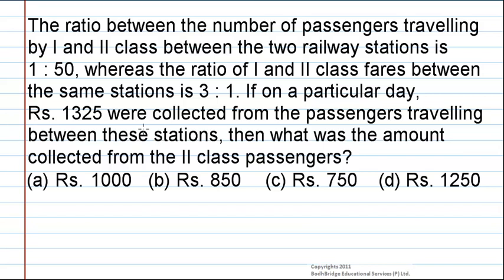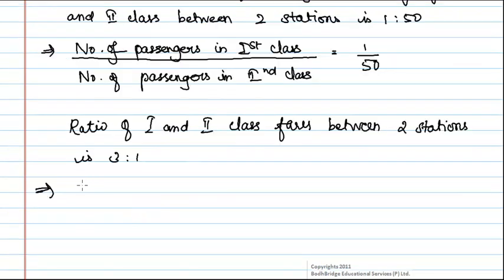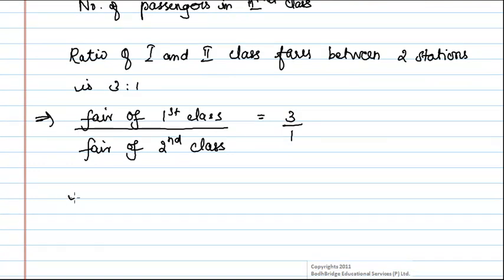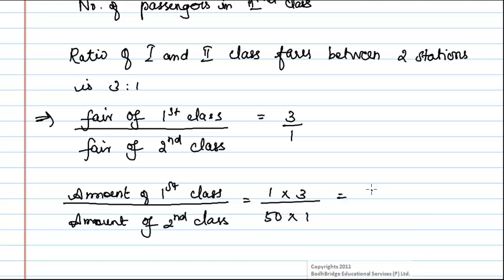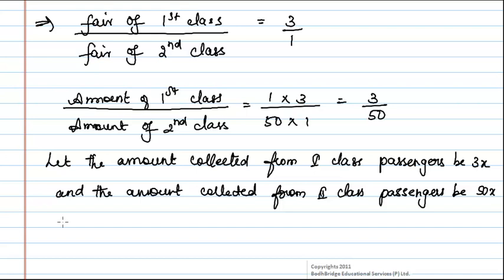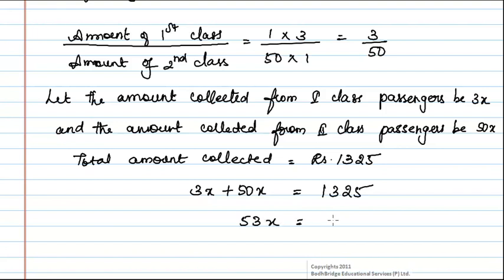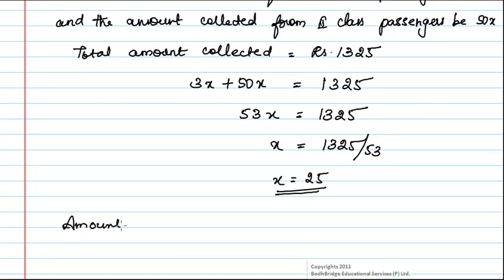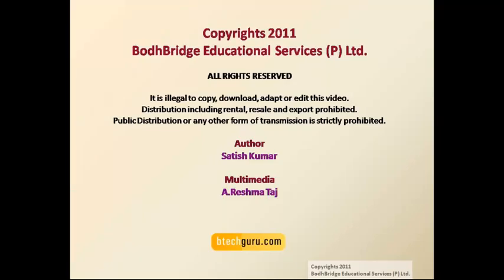NMAT Aptitude Tips and Tricks: Problem-9